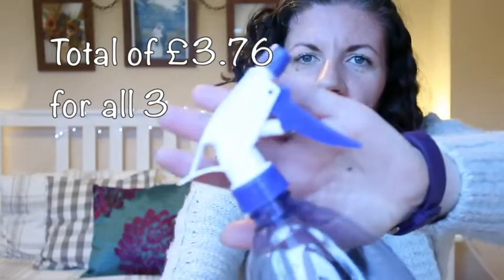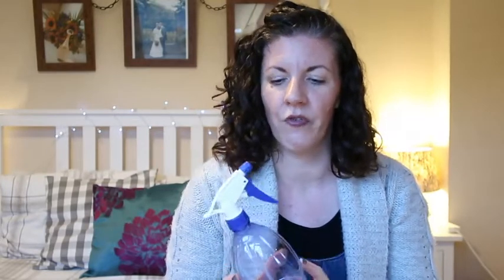Online Shopping Haul: eBay, Amazon, AliExpress | Home Family Life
I'm linking up with the SnappedUp Linky at HomeandHorizon.com

Some of the goodies I've been buying online in the last few months.

Amazon
Sistema KLIP IT Food Storage Container
Paw Patrol Seat Belt Cushion
Car Belt Lock Buckle
Xtava Black Orchid Large Hair Diffuser
MHU Professional Ionic Hair Dryer (fits the Black Orchid diffuser)

CND Shellac UV Gel Polish Base Coat and Top Coat

Filmed with a Canon G7x Mark ii